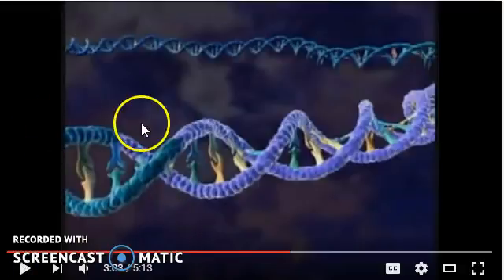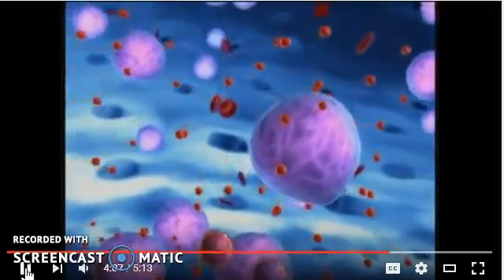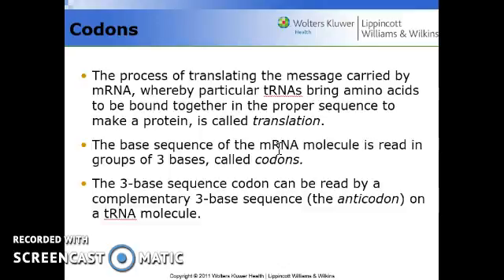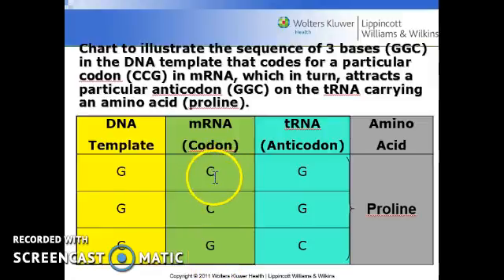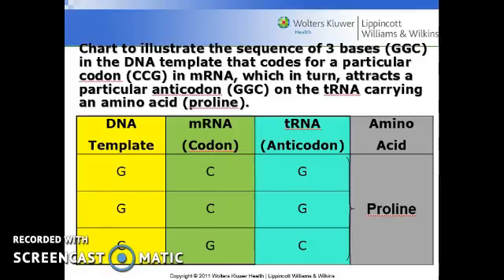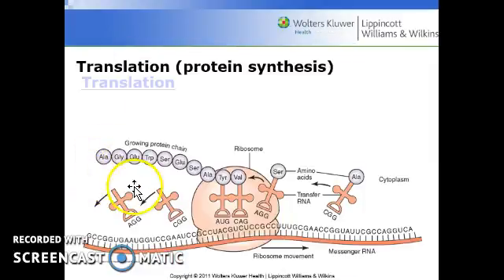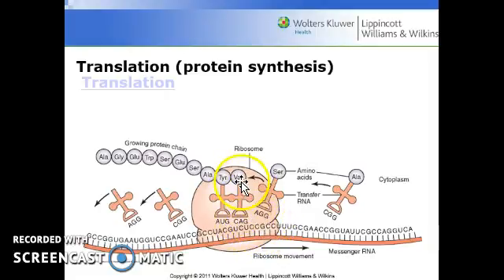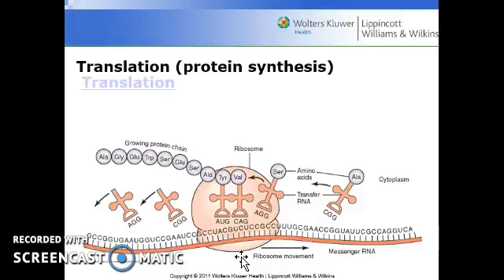Chapter 6 Part 10